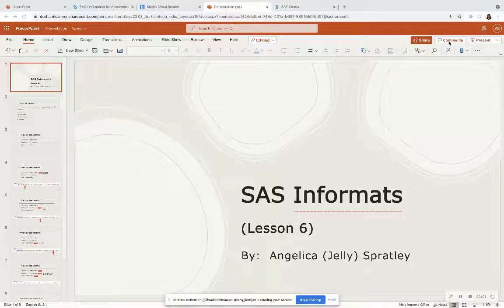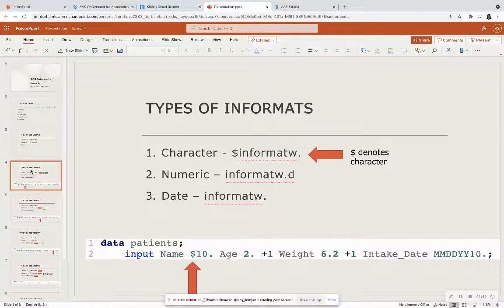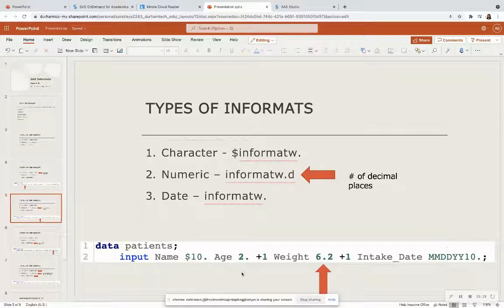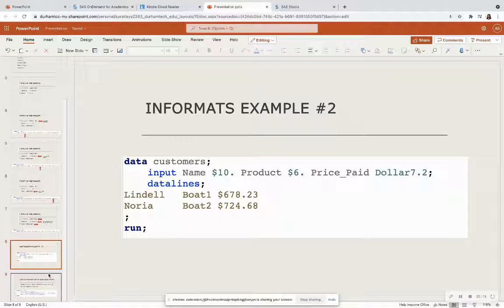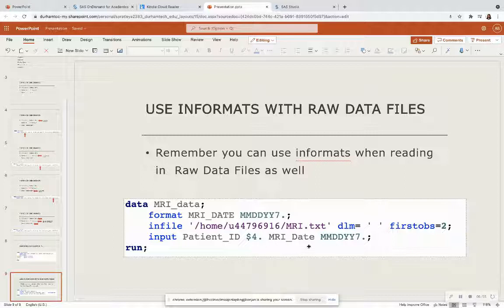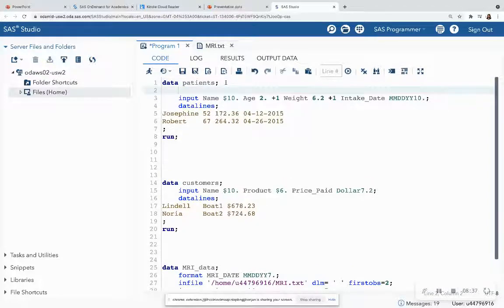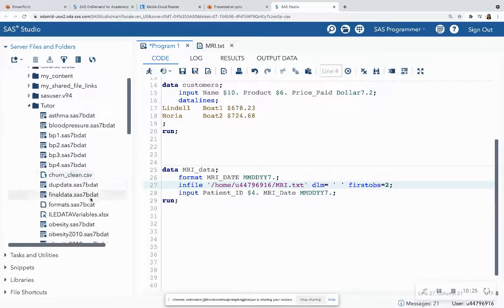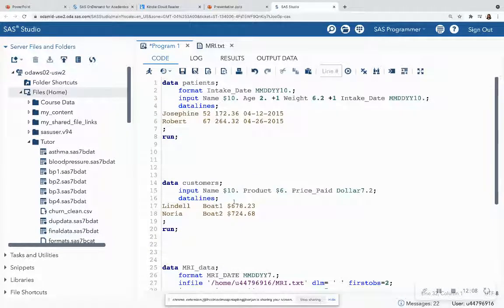SAS Informats: Using Informats for Non-Standard Data (SAS OnDemand for Academics)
Short lesson on using informats in SAS when encountering non-standard data.  It is important to utilize informats when reading in raw data that have columns with 'special characters' (e.g. dates, currency, etc.).  Please checkout my other lessons on SAS Programming using SAS OnDemand for Academics.

Link to the MRI Text DataSet Used in this video (UPDATE LINK IS NO LONGER HOSTED) use the following and save as a .txt file

ptid mridate age male race weight height  packyrs yrsquit   alcoh physact chf chd stroke  diabet genhlth ldl alb crt plt    sbp    aai    fev dsst atrophy whgrd numinf   volinf obstime death
  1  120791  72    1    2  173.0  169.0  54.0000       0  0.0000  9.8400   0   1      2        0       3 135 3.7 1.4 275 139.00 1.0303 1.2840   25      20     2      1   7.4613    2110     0
  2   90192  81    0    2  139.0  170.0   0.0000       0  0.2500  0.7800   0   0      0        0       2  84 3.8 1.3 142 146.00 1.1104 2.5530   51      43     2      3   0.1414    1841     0
  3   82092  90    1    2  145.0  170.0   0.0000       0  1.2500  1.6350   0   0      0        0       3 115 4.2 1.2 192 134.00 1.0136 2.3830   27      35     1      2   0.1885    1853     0
  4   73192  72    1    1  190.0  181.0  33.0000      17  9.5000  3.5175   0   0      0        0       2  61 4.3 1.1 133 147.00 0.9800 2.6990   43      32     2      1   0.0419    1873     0
  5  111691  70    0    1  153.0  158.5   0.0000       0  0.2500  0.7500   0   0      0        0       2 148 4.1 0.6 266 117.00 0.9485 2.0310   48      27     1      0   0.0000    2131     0